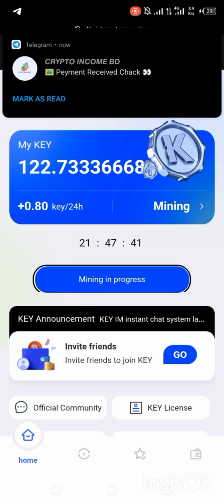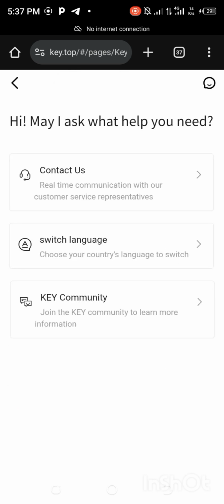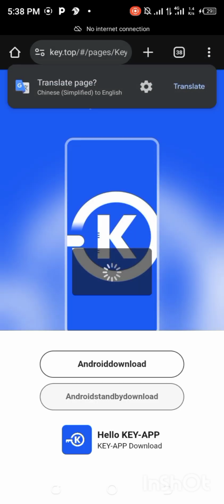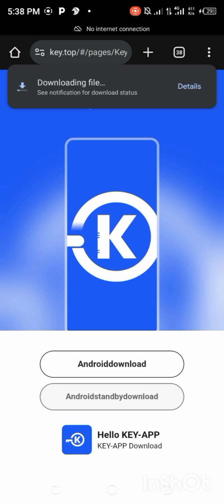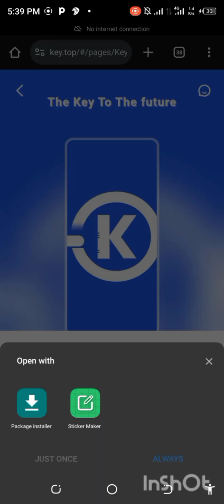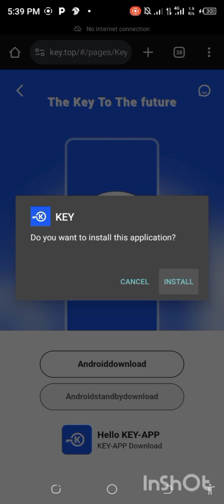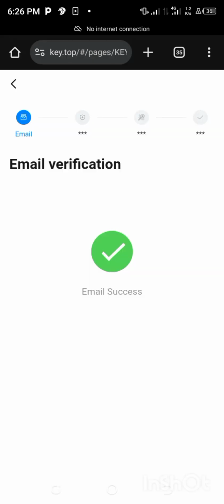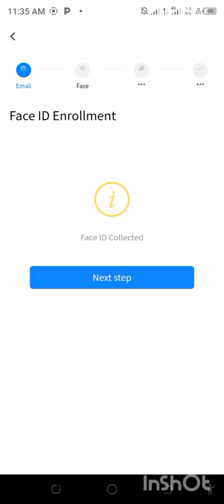Key Blockchain: step by step how to complete your KYC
hi guys: in this video you will learn how to complete your key Blockchain KYC successfully.